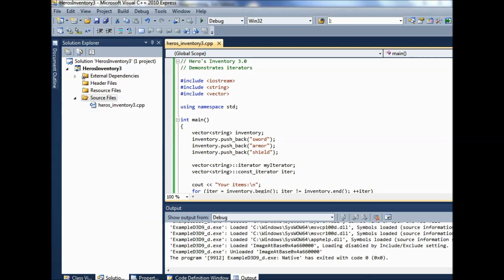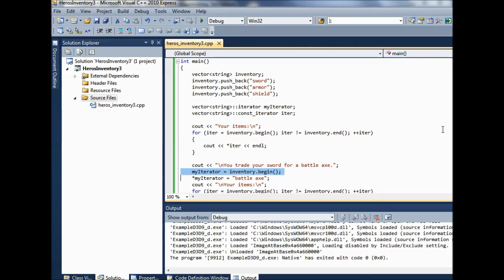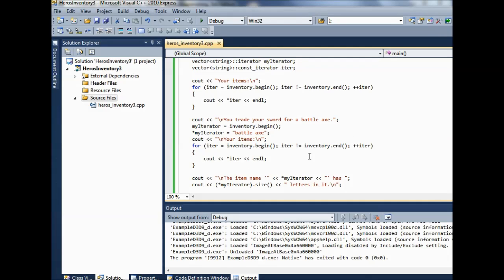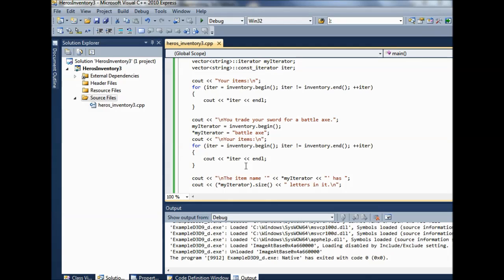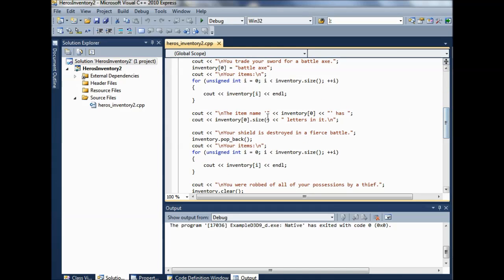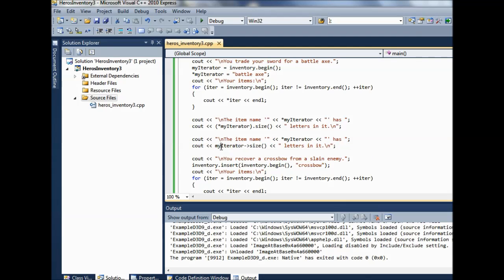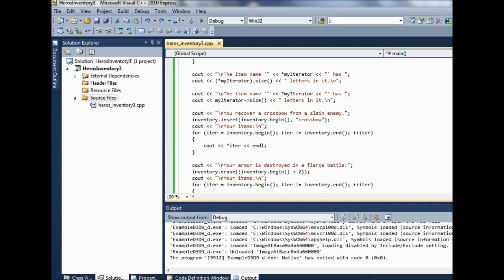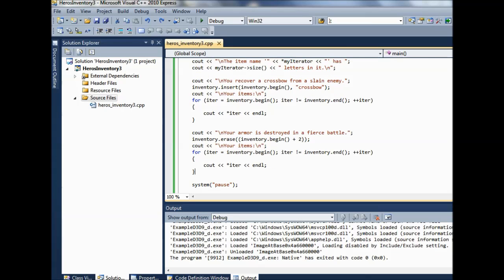Iterators, Part 2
Iterators in Hero's Inventory